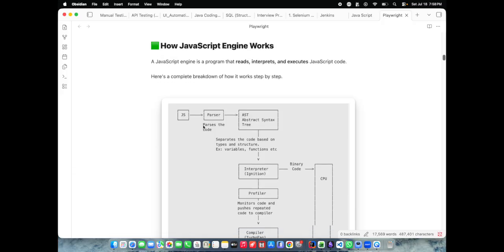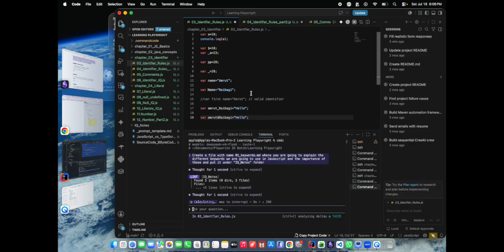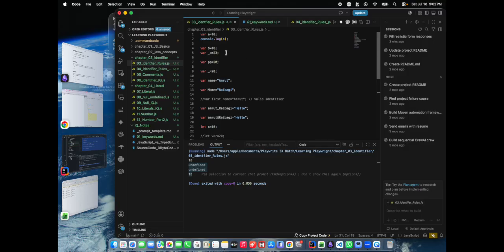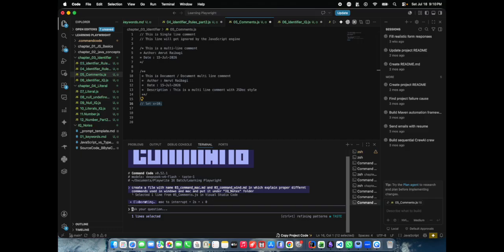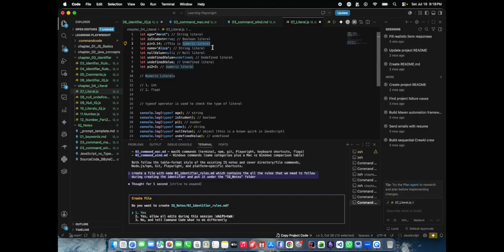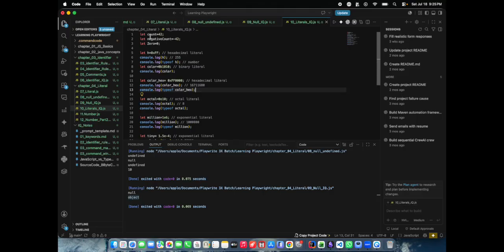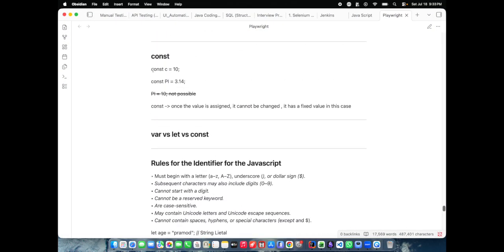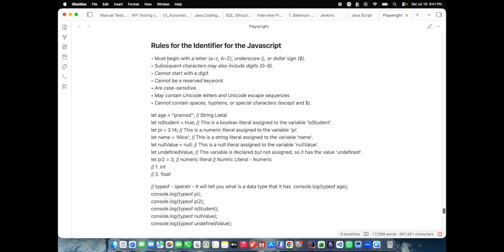🚀 Playwright Series! Part 3 | Identifiers, Variables, Operators & Literals Explained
Welcome to Part 3 of the Playwright with JavaScript, TypeScript & AI Tools series!

In this session, we build a strong JavaScript foundation before moving into Playwright automation. Understanding these core concepts is essential for writing clean, reusable, and maintainable automation scripts.

📚 Topics Covered

✅ What is an Identifier?

✅ JavaScript Identifier Naming Rules

✅ Variable Declaration (var, let, const)

✅ Variable Scope

✅ Variable Naming Best Practices

✅ Difference between Variables and Literals

✅ JavaScript Literals

Number Literals
String Literals
Boolean Literals
Null
Undefined
BigInt
Symbol
Object & Array Literals

✅ JavaScript Operators

Arithmetic Operators
Assignment Operators
Comparison Operators
Logical Operators
Increment & Decrement
Ternary Operator
Nullish Coalescing (??)
Optional Chaining (?.)

✅ Real-world Examples for Automation Testing

Playwright Automation Testers
Selenium Engineers moving to Playwright
QA Automation Engineers
SDETs
📌 Upcoming Videos

✔ Functions

✔ Objects

✔ Arrays

✔ Loops

✔ DOM Manipulation

✔ Asynchronous JavaScript

✔ Playwright Framework from Scratch

✔ AI-powered Automation using ChatGPT, Claude & Cursor AI